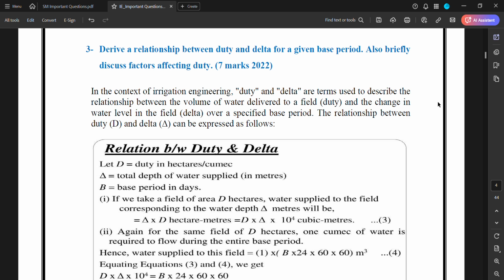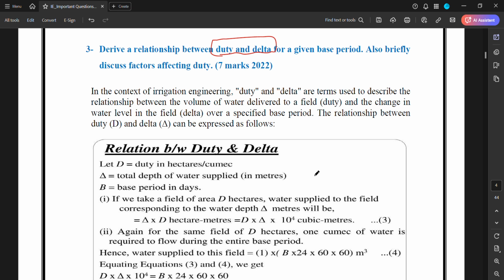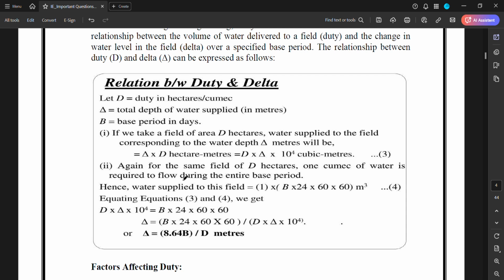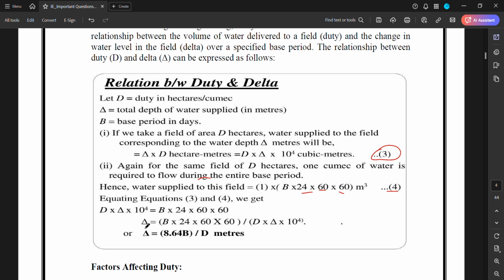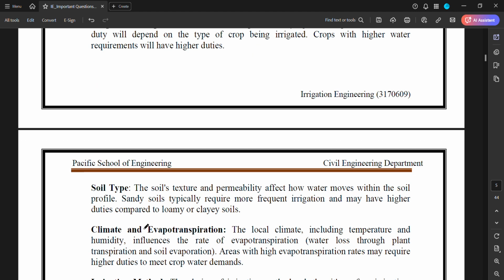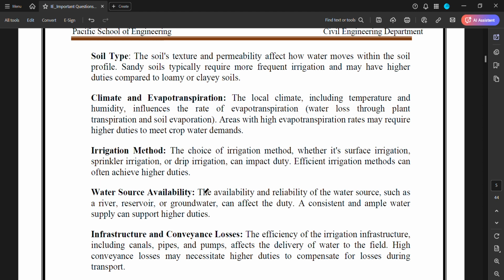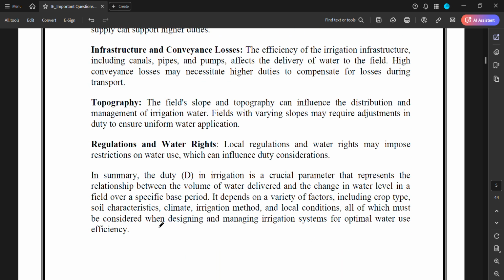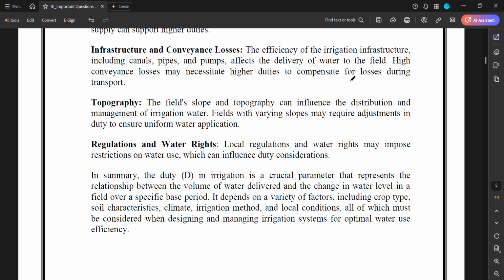IE Relationship between duty and delta